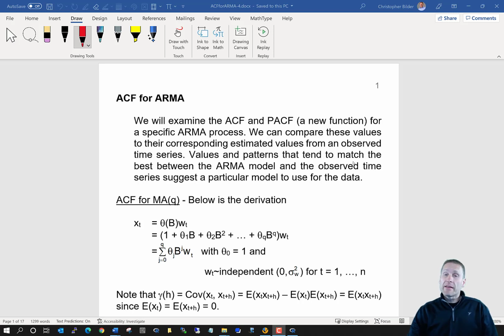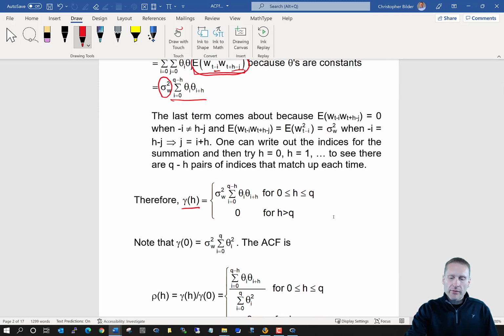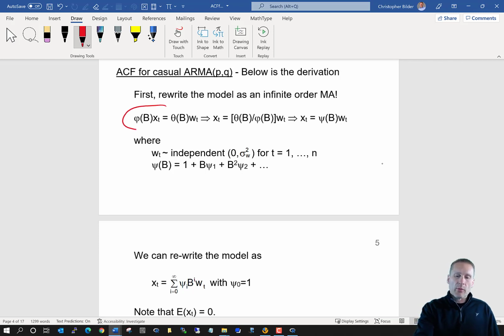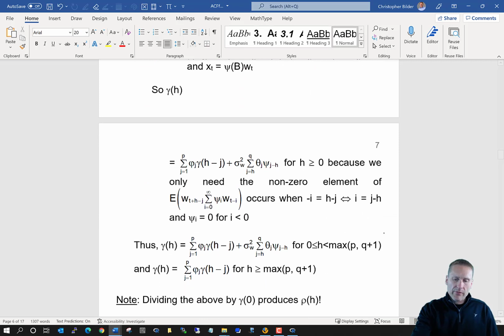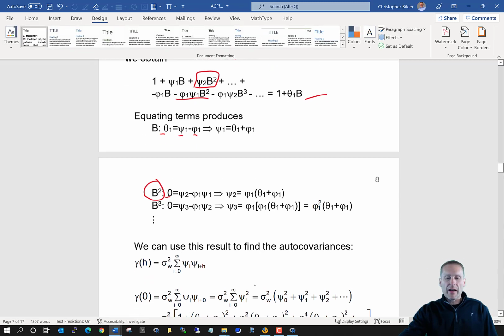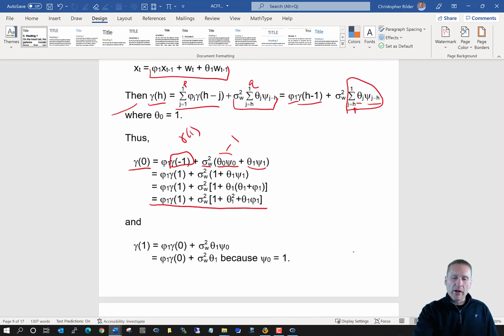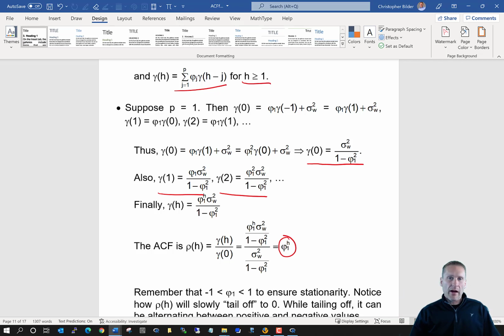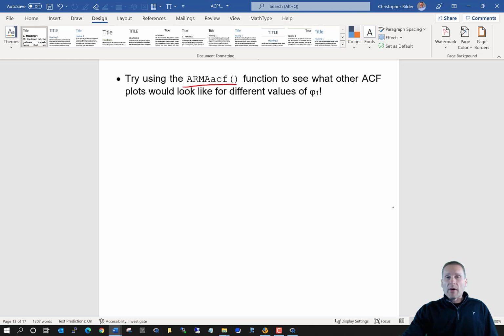Time series analysis: ARIMA (autocorrelation function (ACF) for ARMA models)